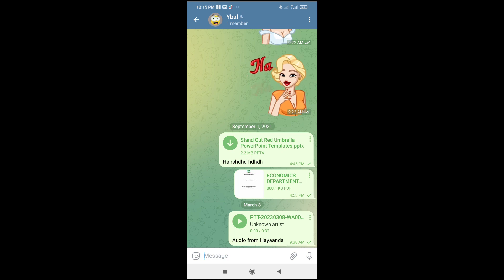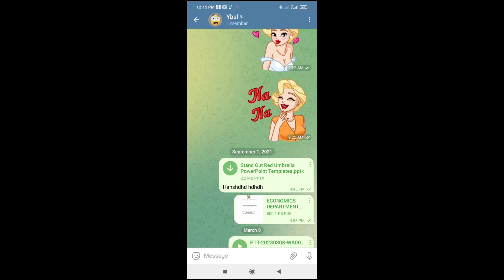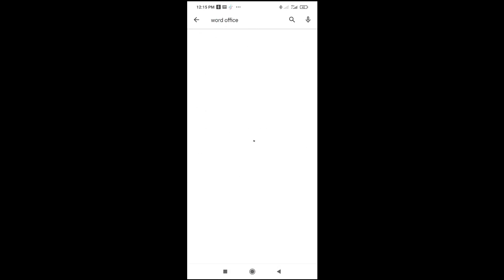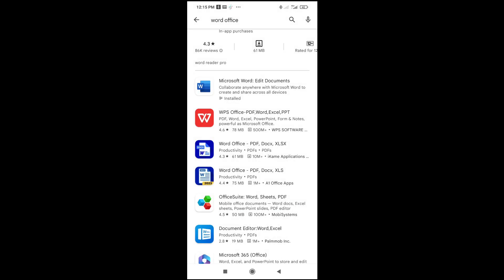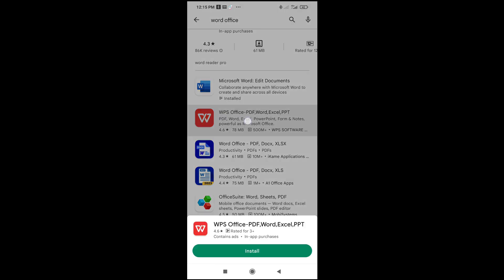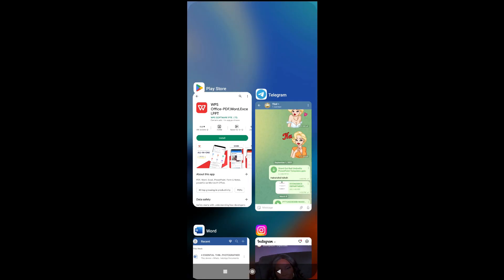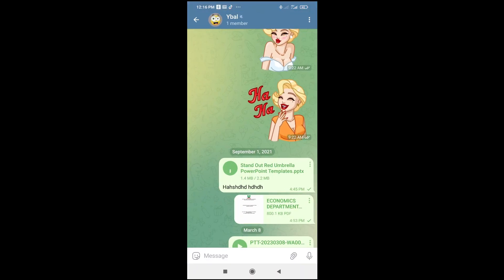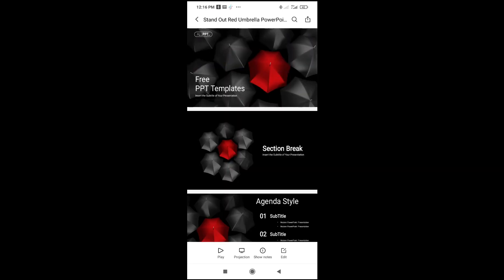How To Open pptx File In Telegram On Phone